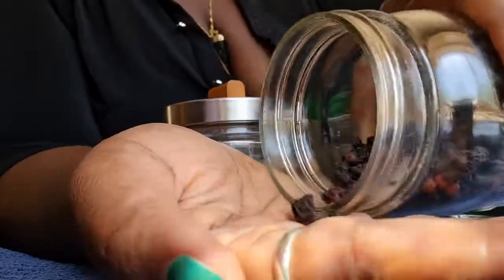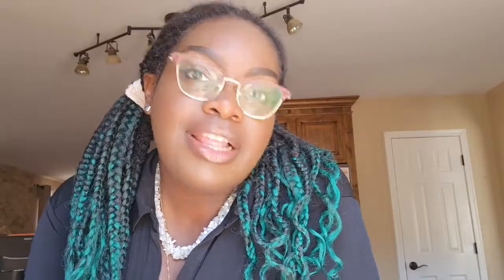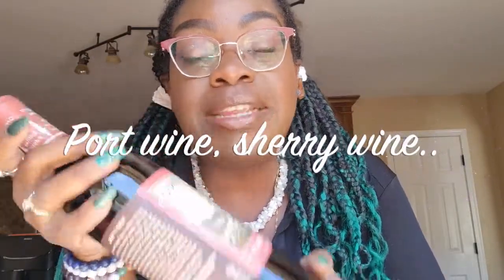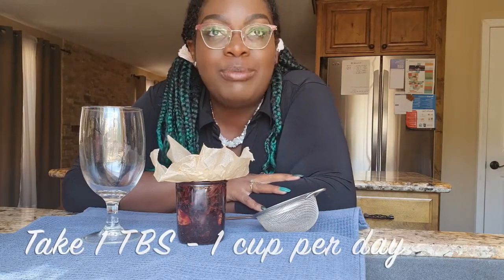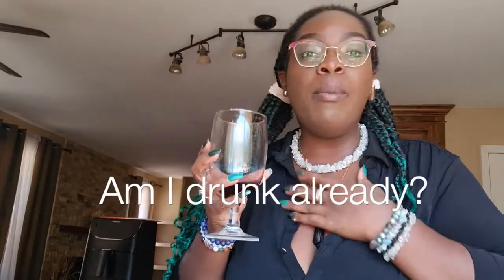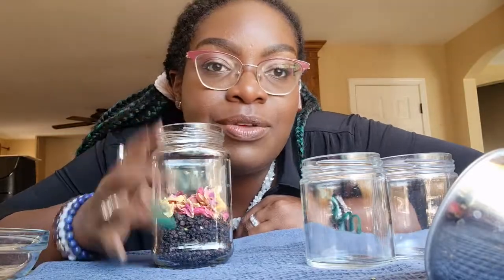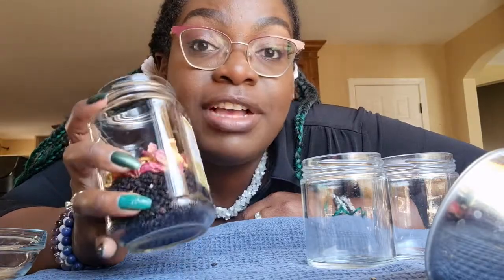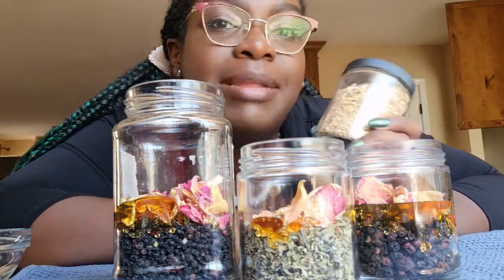🍷 How to Make Herbal Wine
In this video, I'm showing you how to make medicinal herbal wine to enjoy during all of the seasons! 🍁☀️🌿❄️

👋🏾 Peace Family & Green Vibes to you ~ ☥ 💚✨🥬🍉🥥
Thank you for checking out the video, I hope it brought some good vibes to your day.

🛍ETSY SHOP🛍

If you have any herbs 🌸 you want me to make a video on, leave them down below, I would be happy to do that! 👇🏾💭